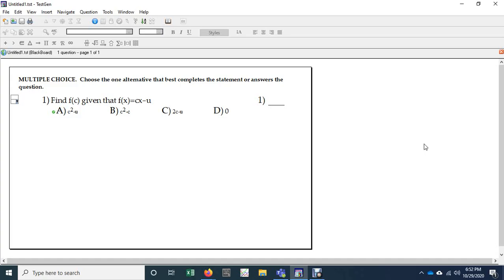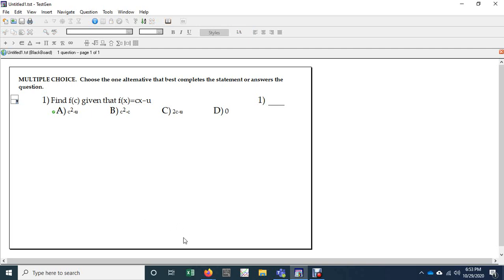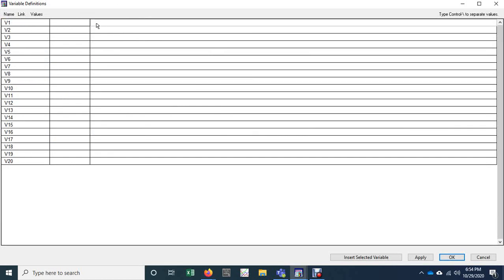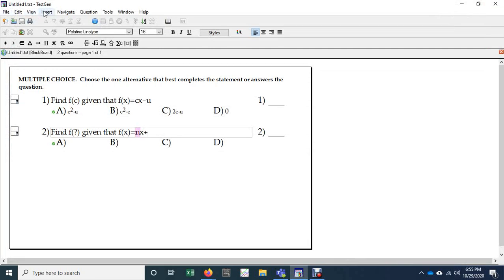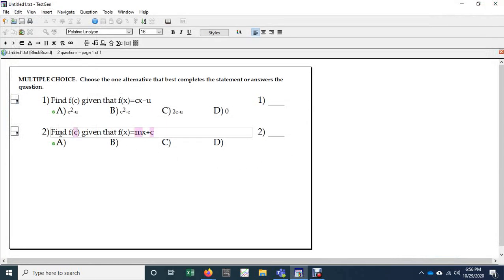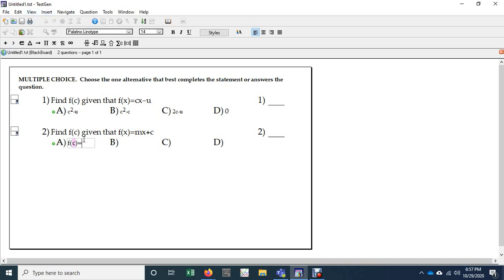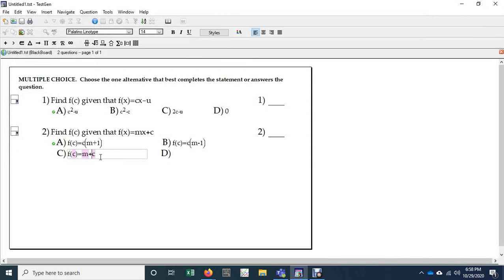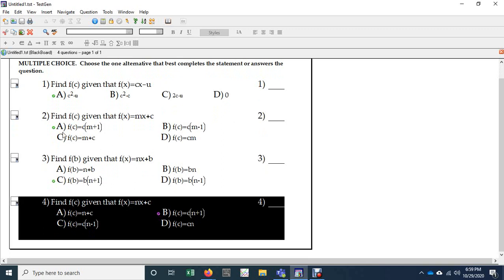Creating an Algorithmic question on Pearson TestGen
Hello pips and e-learners.

In this video we learn how to create algorithmic questions on Pearson TestGen.